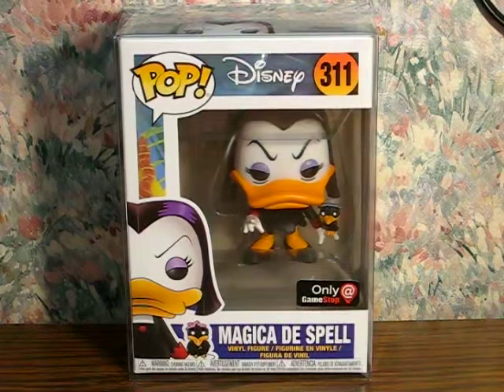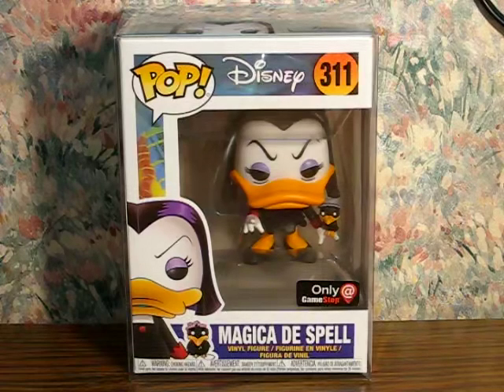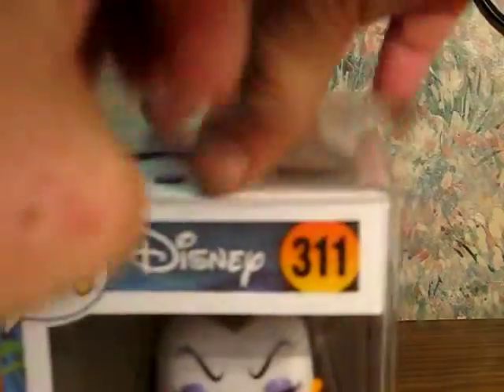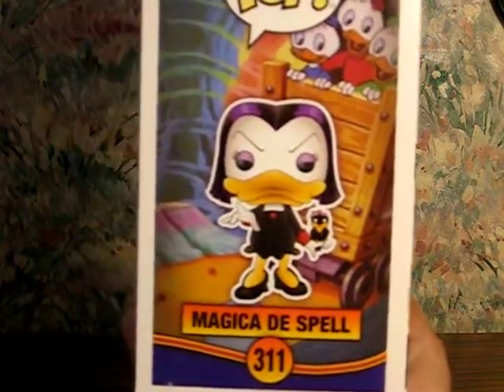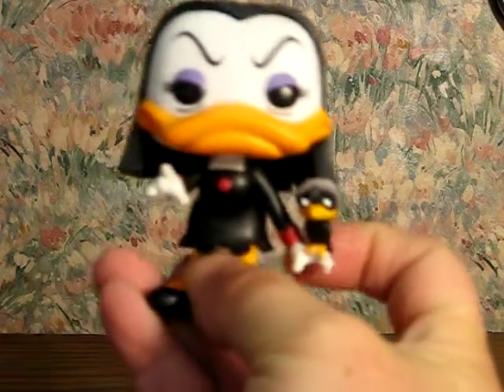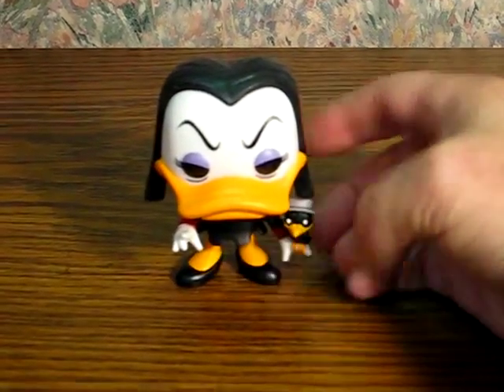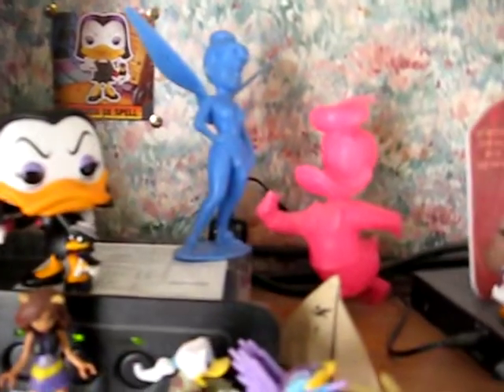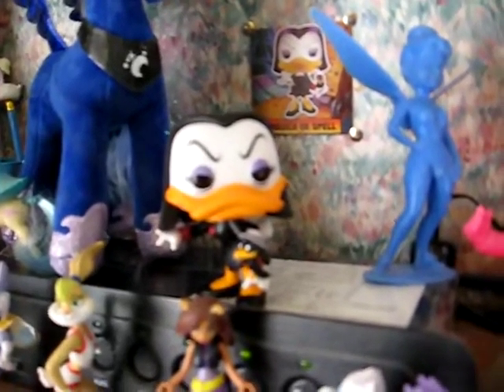Unboxing - Funko Pops DuckTales Magica De Spell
Alright, time for another quick unboxing.  Just got my Funko Pops Magica De Spell from the original DuckTales (o/~ WOO-ooo! o/~) today, and here she is...

and